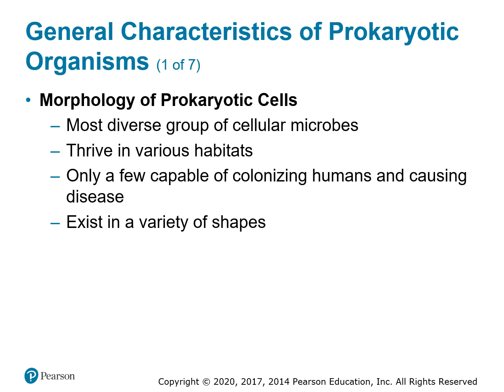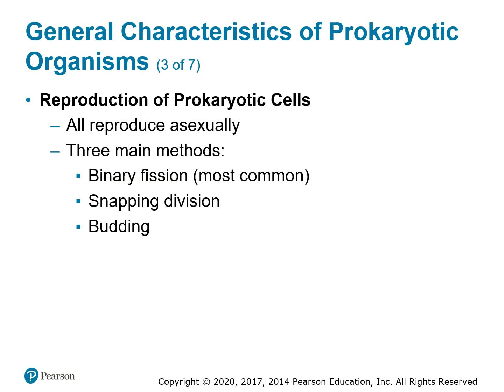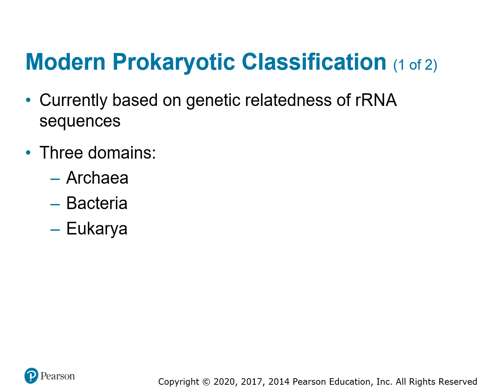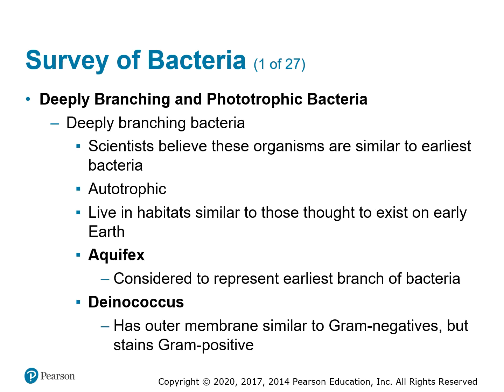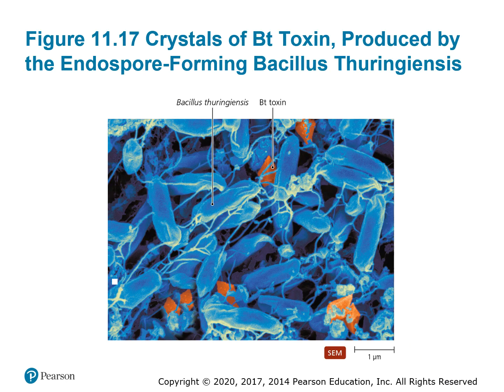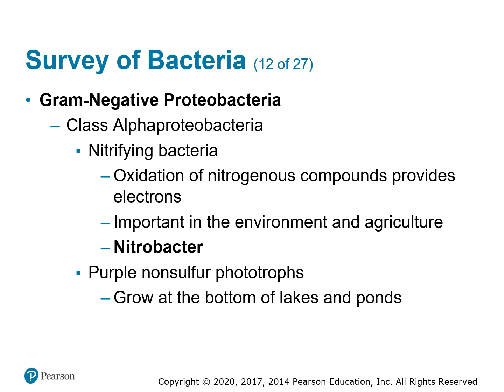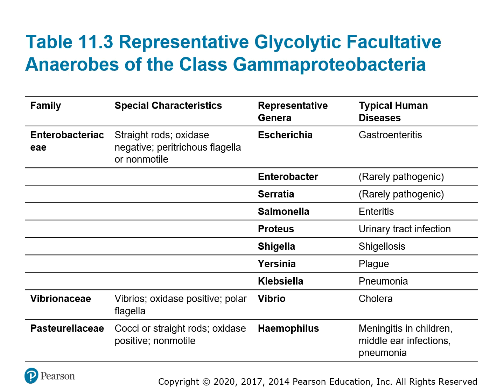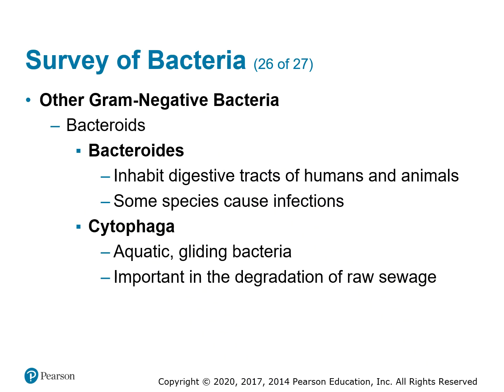BIO 230 Chapter 11 PPT pptx